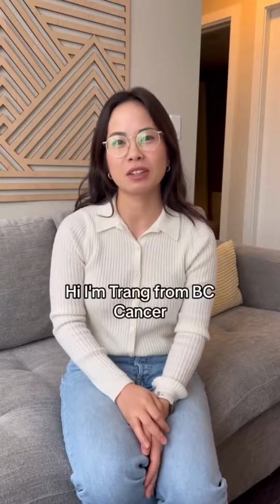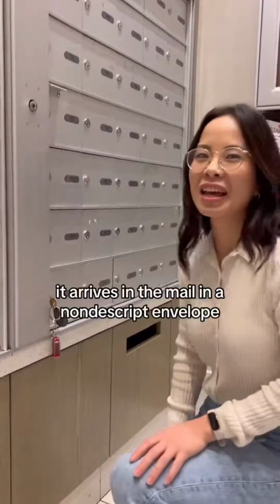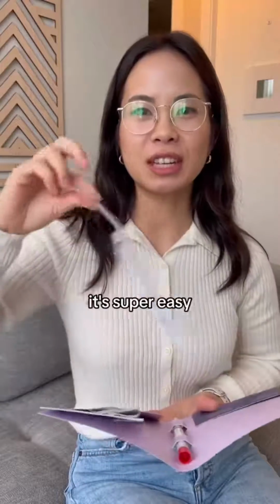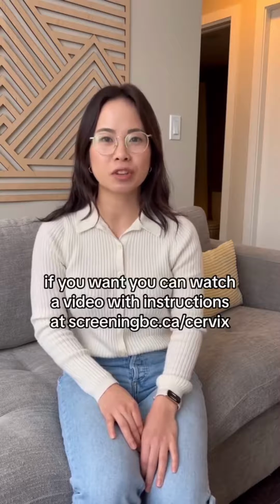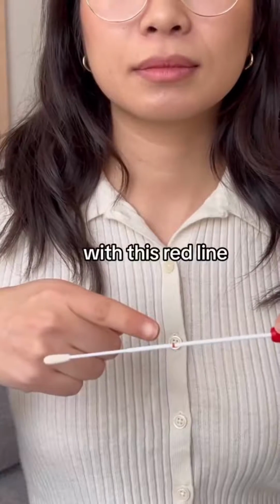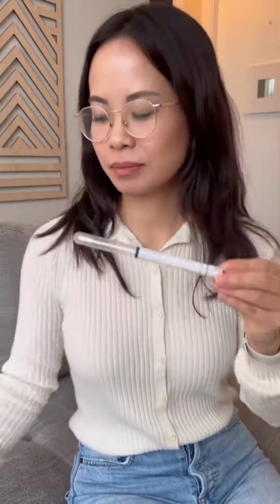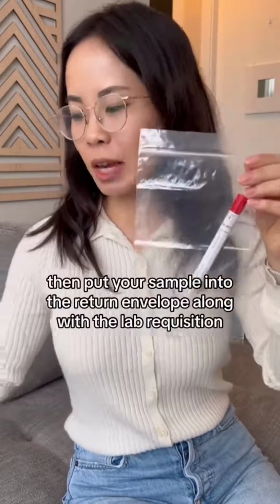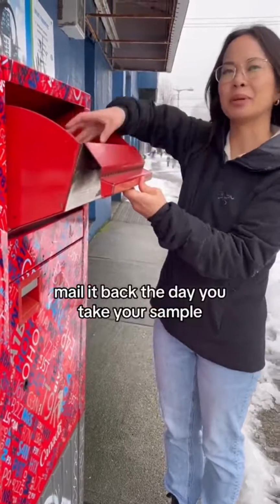How Cervix Self-Screening Works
Trang shows you what to expect when you request a cervix self-screening kit.

screeningbc.ca/cervix